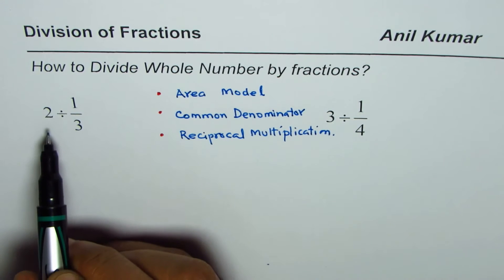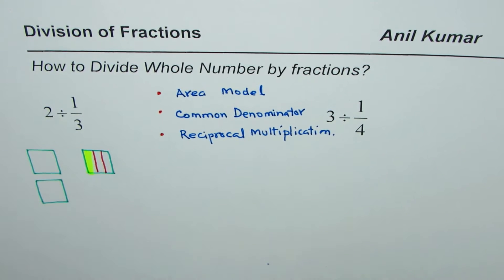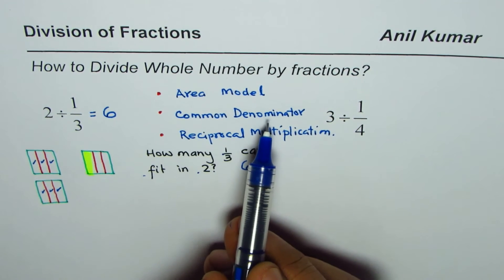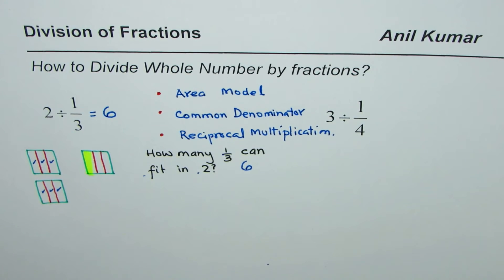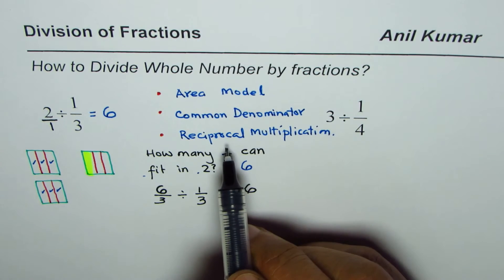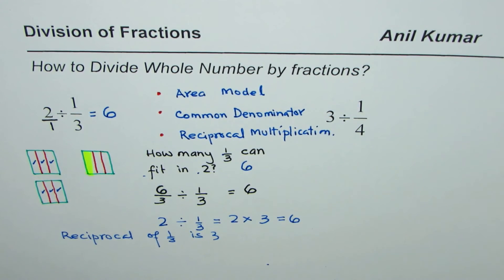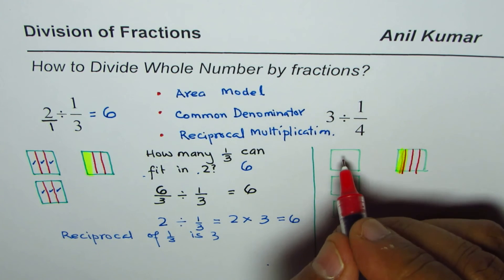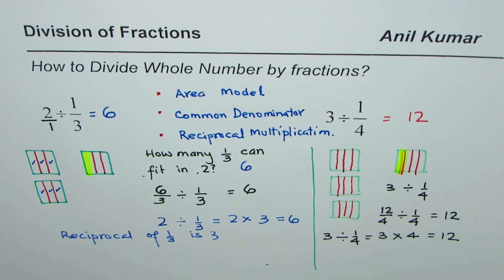How to Divide Whole Numbers by Fraction with Three Methods